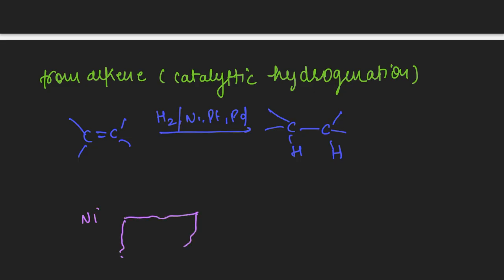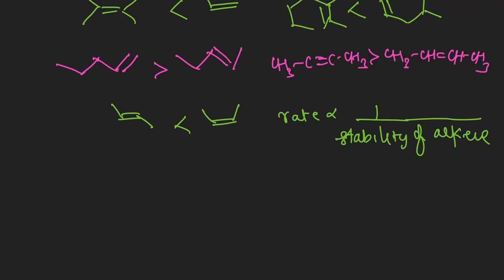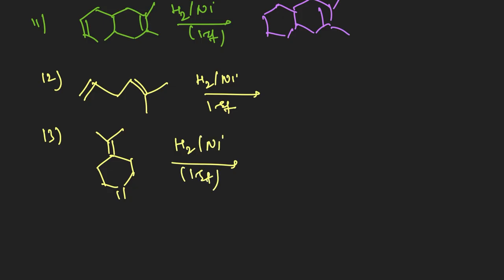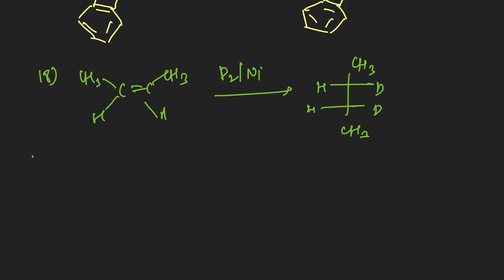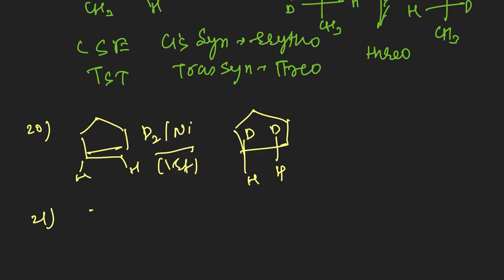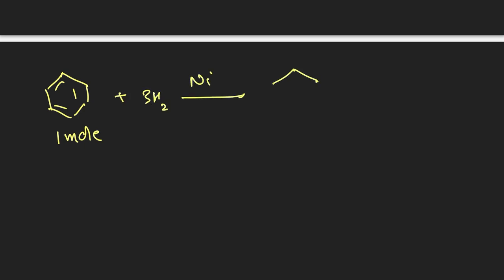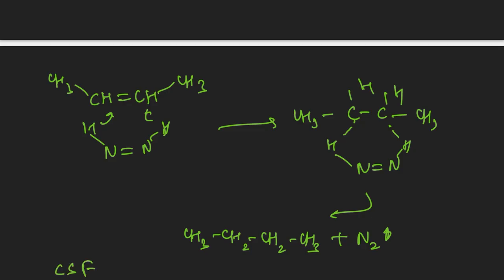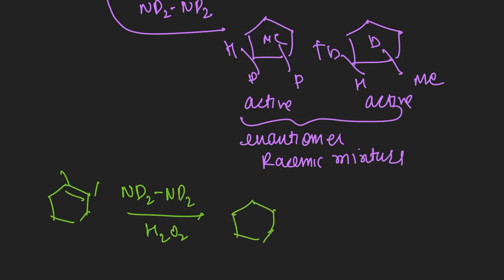Hydrogenation of Alkene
Video describes hydrogenation of alkene which is a catalytic Hydrogenation with various types of examples and also deals with rate .